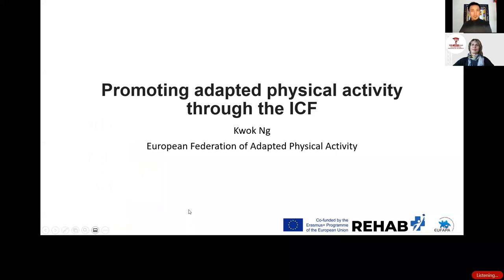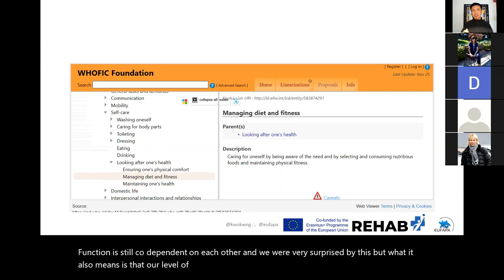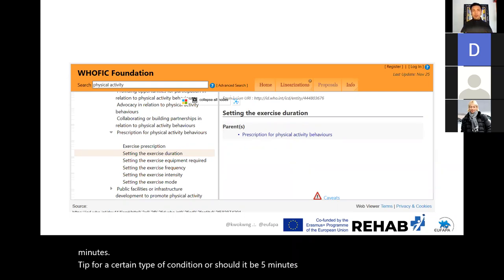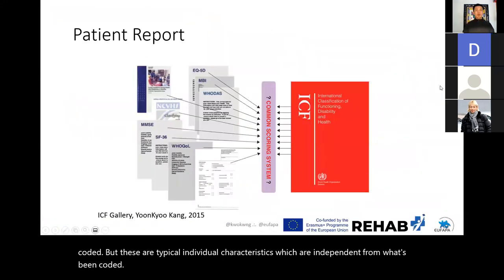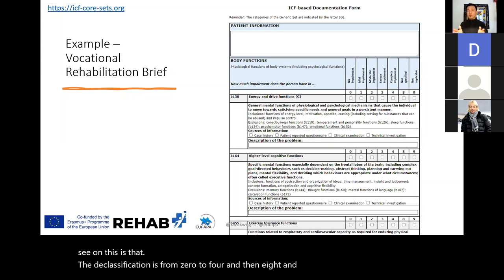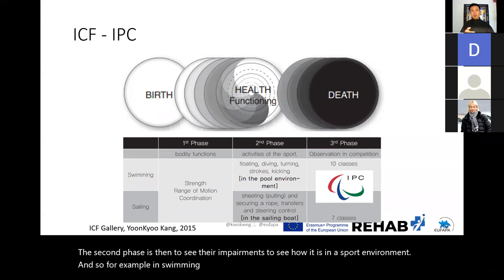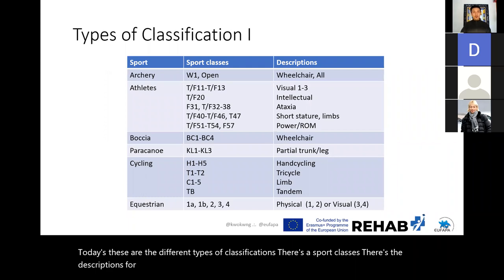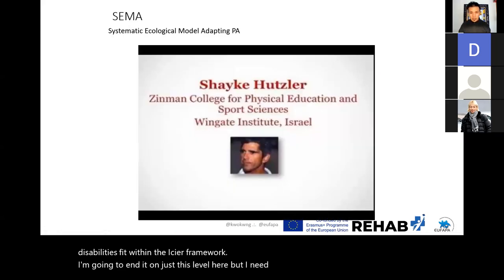Promoting adapted physical activity through the ICF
Standardization of methods for assessing functions according to the ICF
for REHAB project webinar